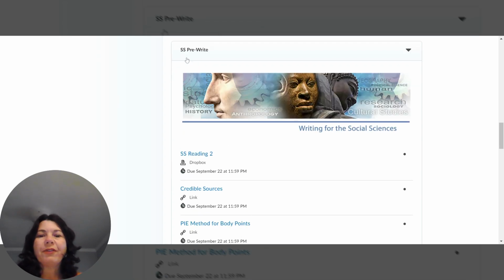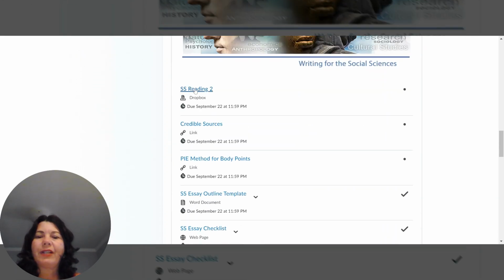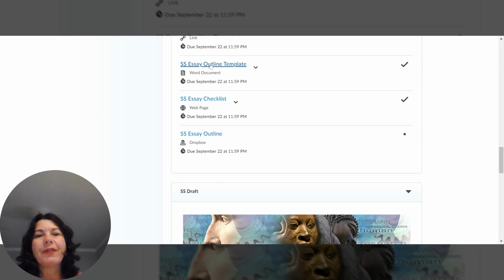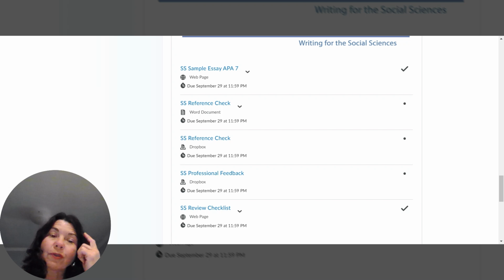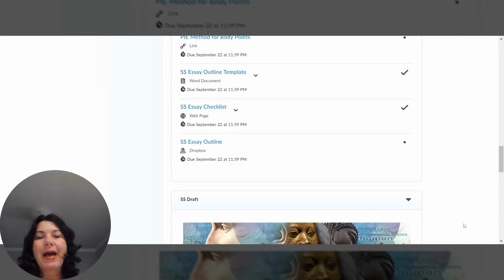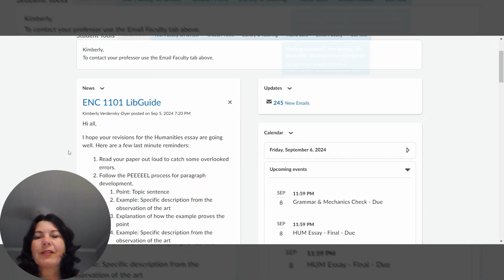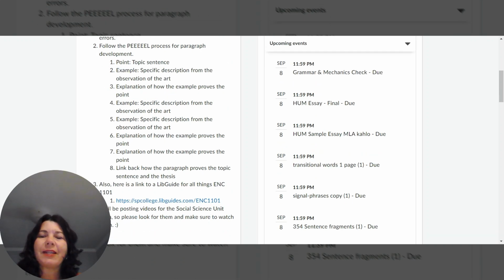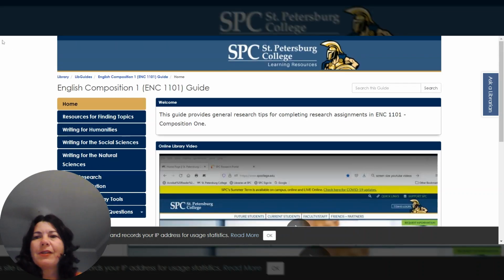Welcome to the Social Science Unit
Welcome to the Social Science Unit: an overview.